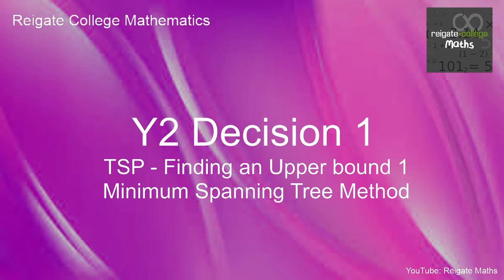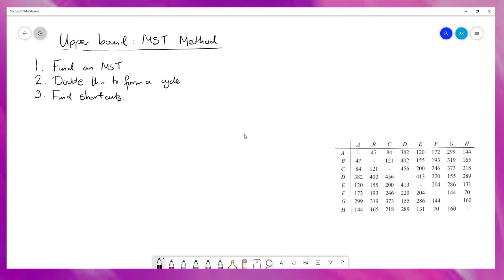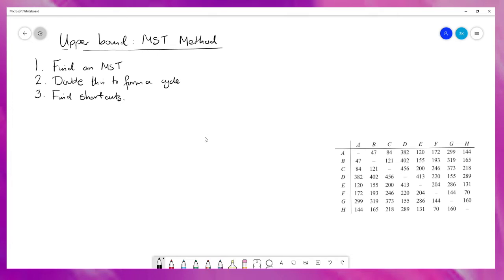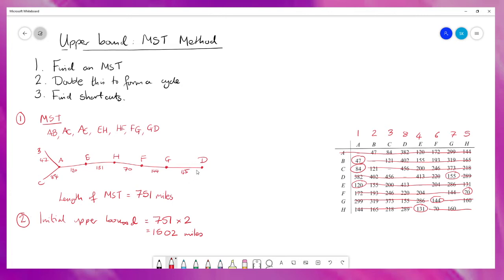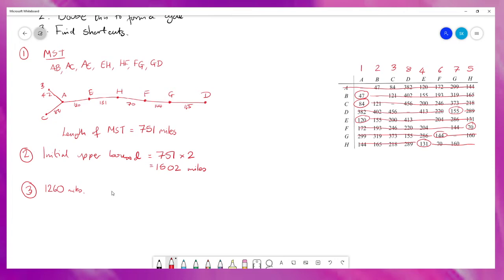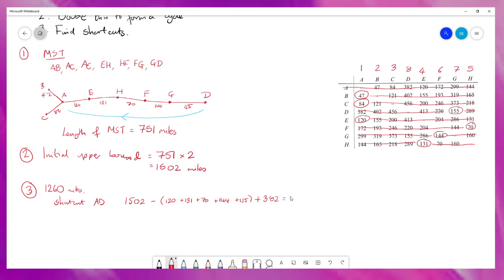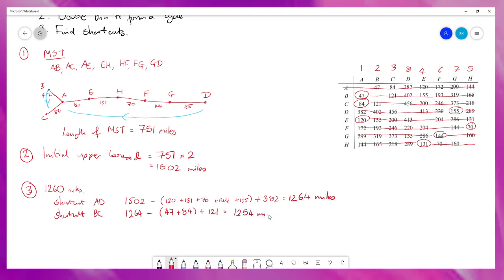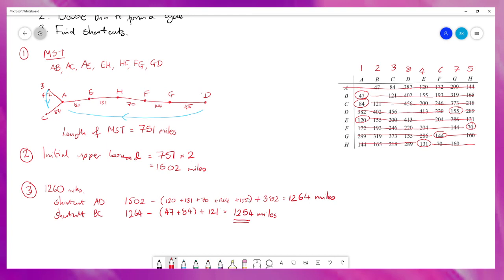Finding an Upper bound to the TSP using Minimum Spanning Trees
This is the second of four videos covering the Travelling Salesman Problem from the Decision 1 unit. In this video we look at the first of two methods to find an upper bound to the TSP.